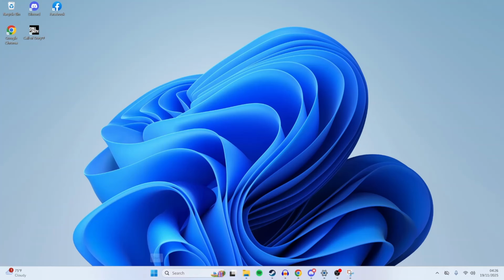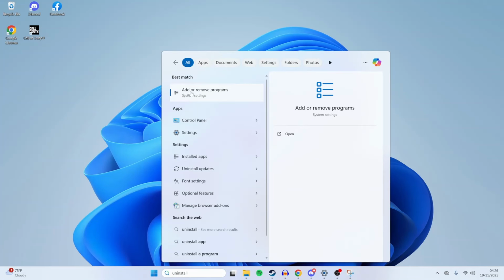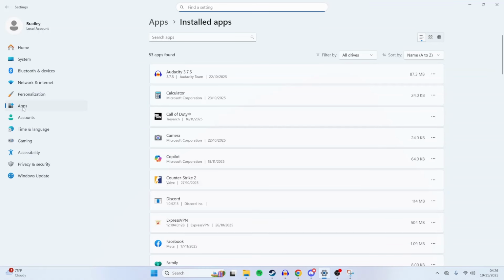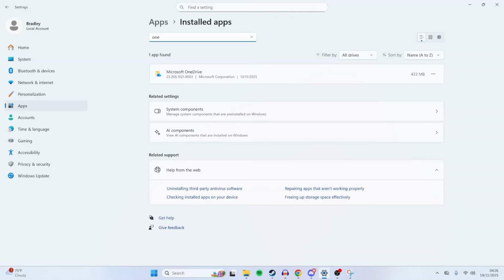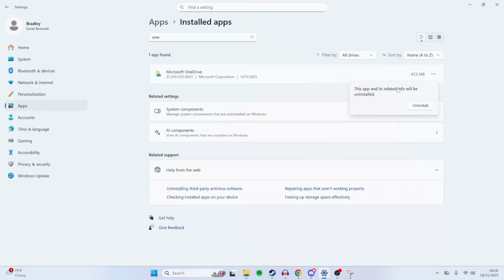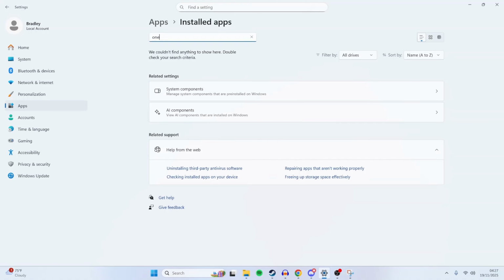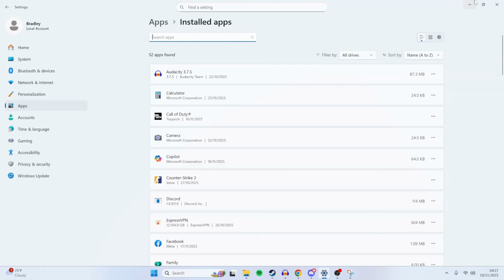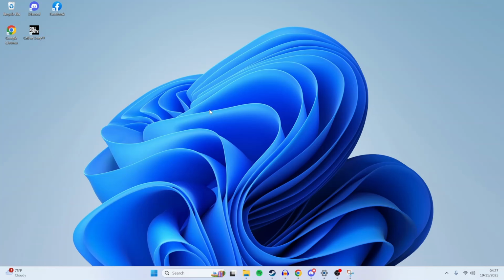How To Remove OneDrive From Windows 11 (Step By Step)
In this video, I show you how to remove OneDrive from Windows 11. Did this video help? Thanks!